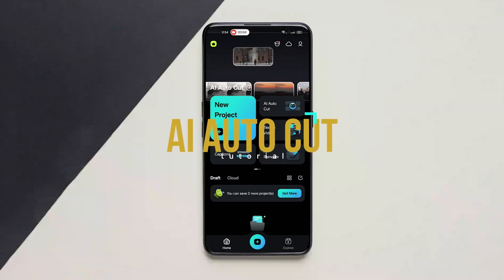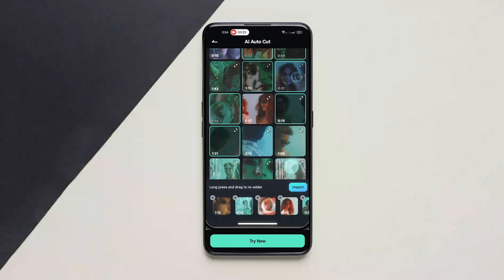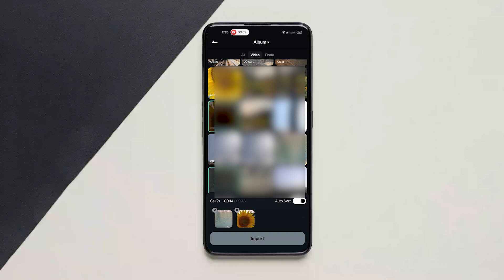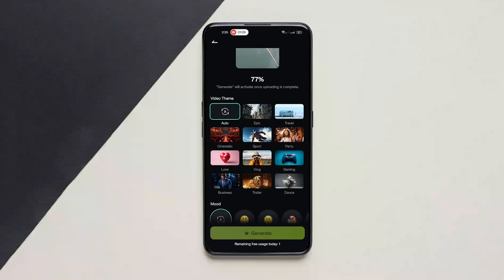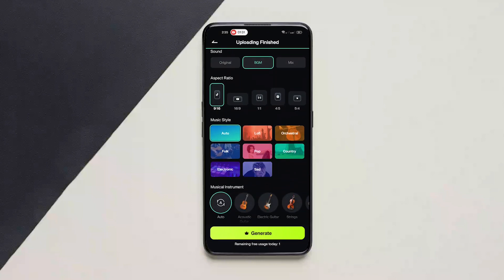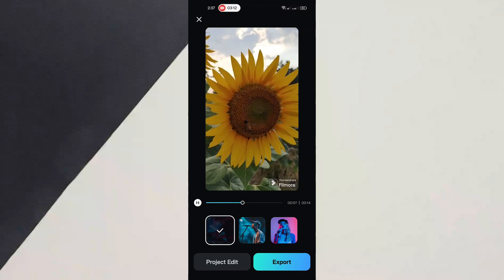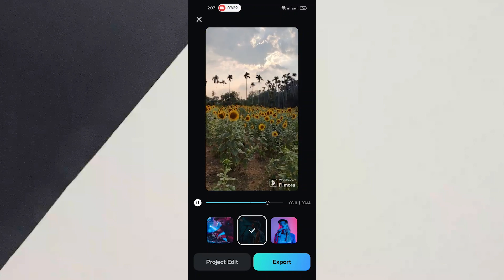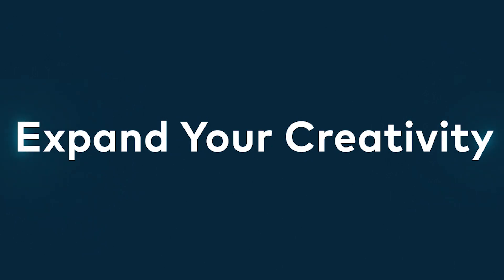How To Use Ai AutoCut Using Filmora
How to edit videos using ai using filmora's ai autocut